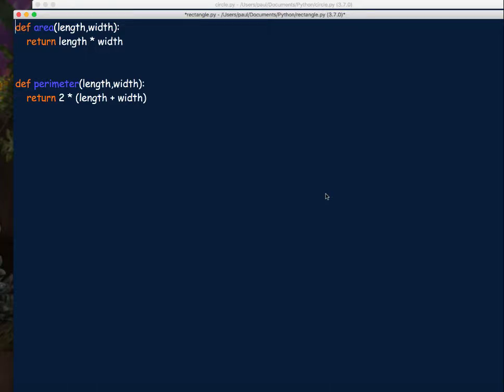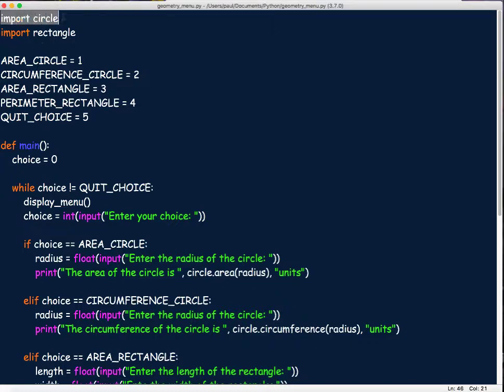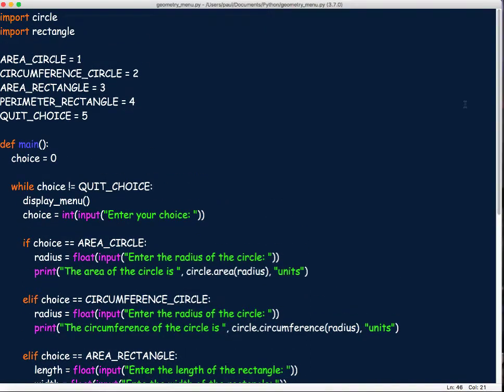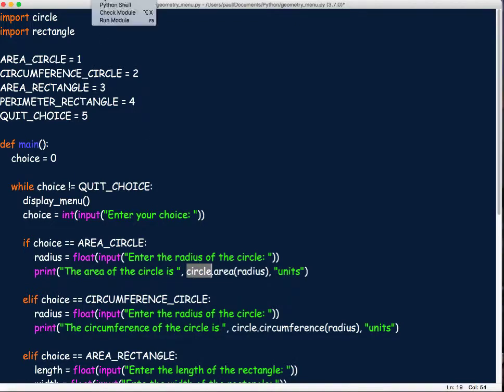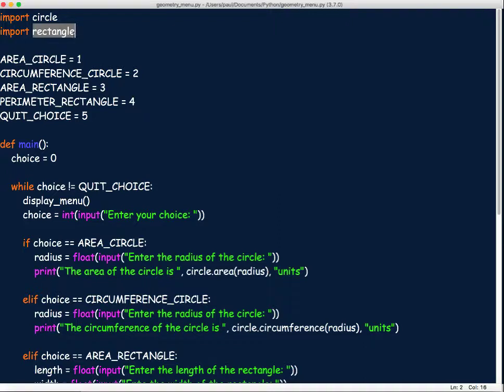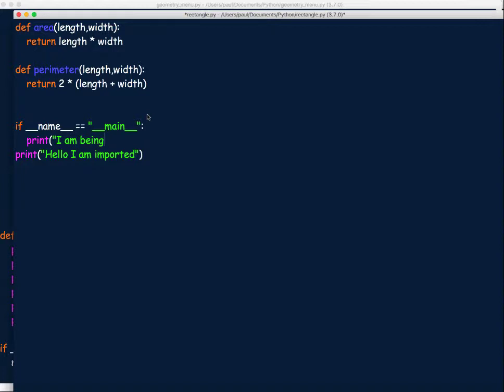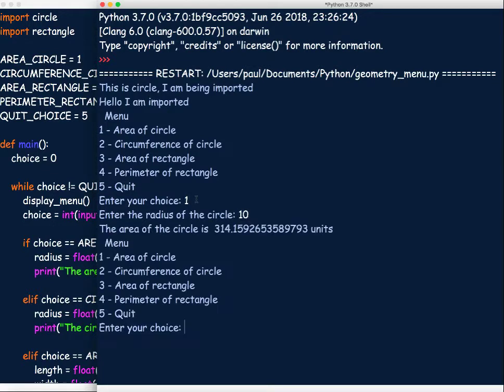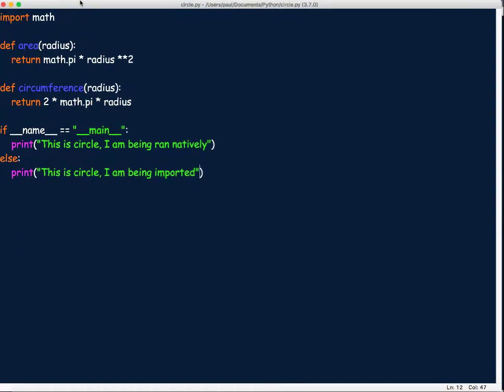019 Importing Functions